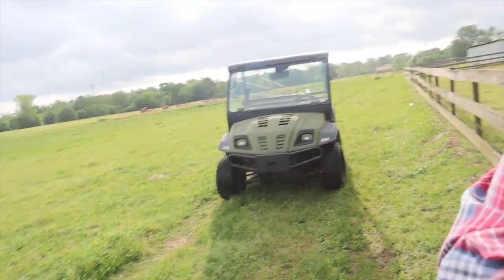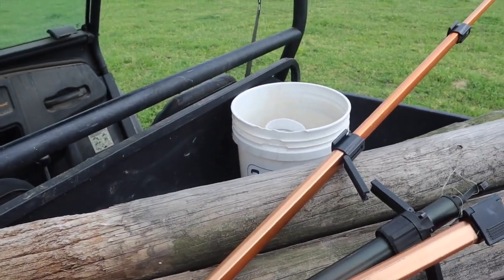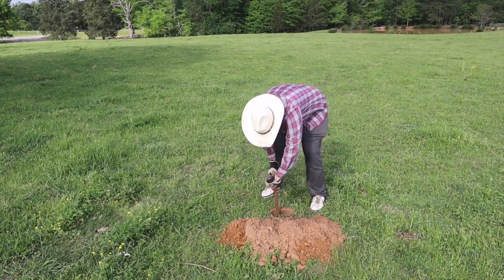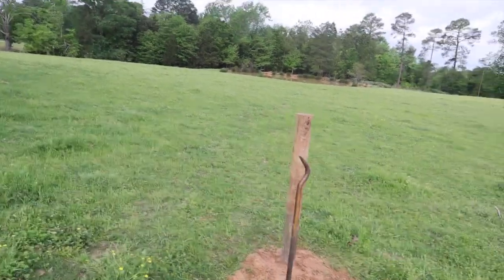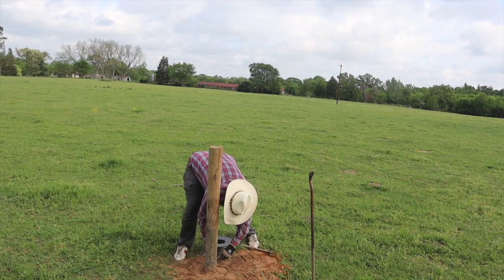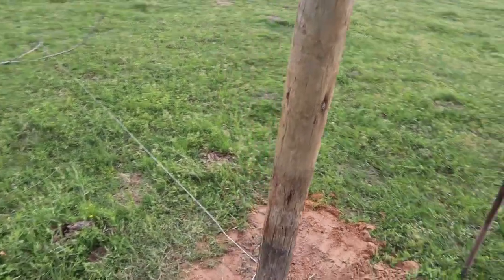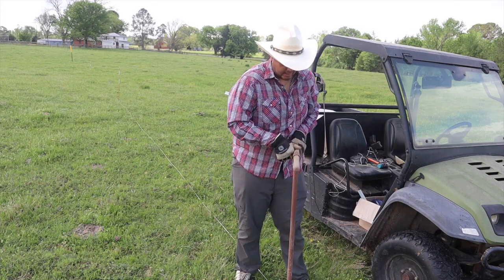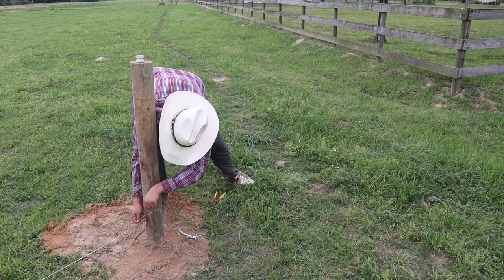How We Are Setting Up The New Farm With Electric Fence!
Setting Up The New Farm With Electric Fence

Sign Up For Our Farm Database: FreedomFoodsFarm.com